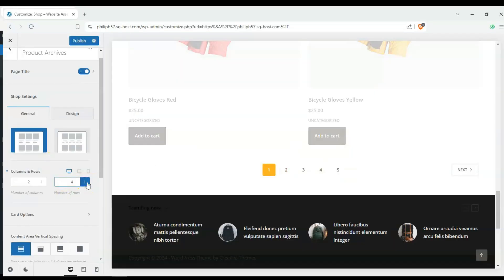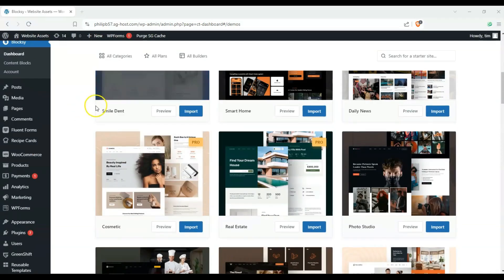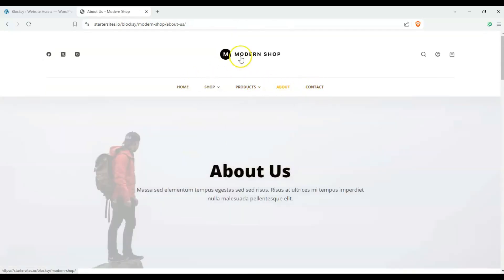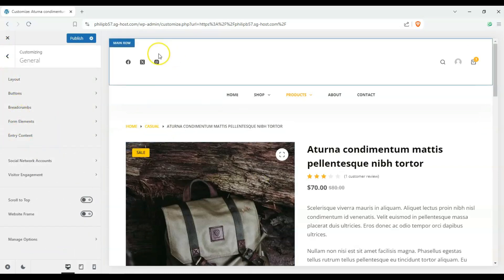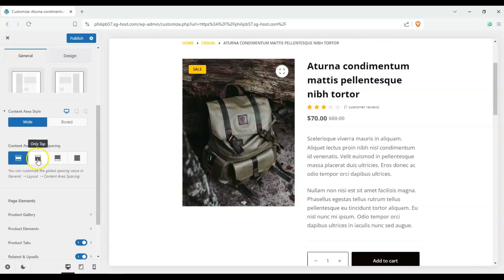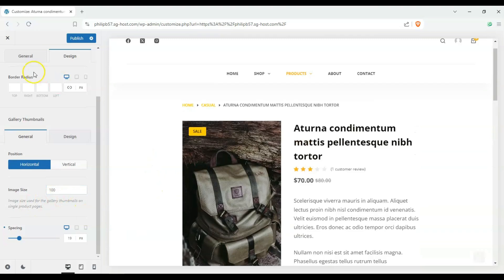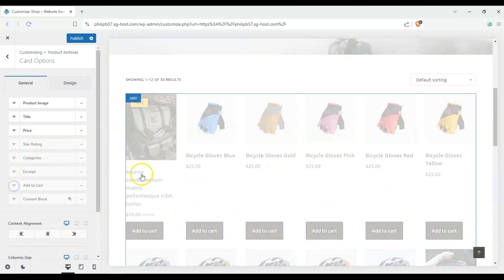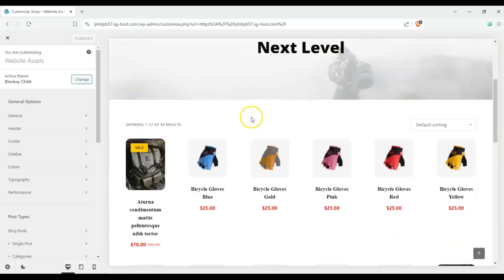Can I use Blocksy for e-commerce?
Blocksy: Your e-commerce foundation! Discover how to transform your online store with Blocksy. This video explores Blocksy's WooCommerce compatibility, showcasing how to create a stunning and high-converting shop. Learn about customization options, speed optimization, and tips for a successful e-commerce website. Free Blocksy users welcome!